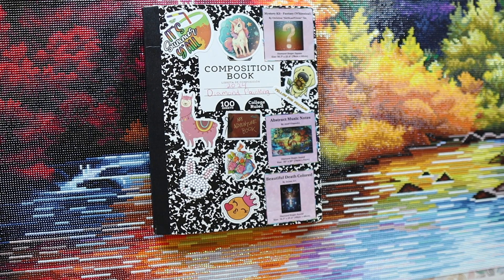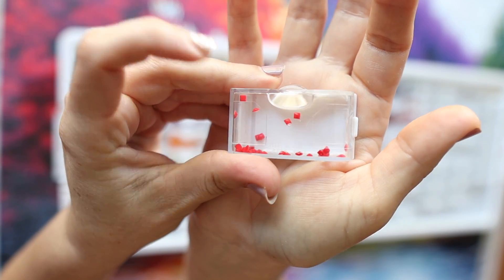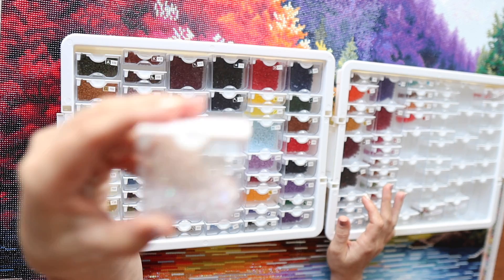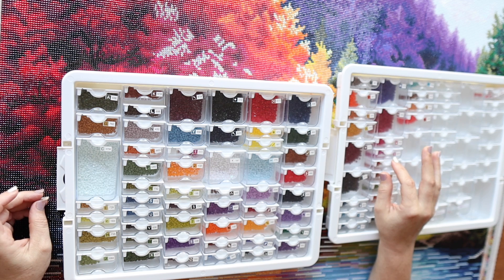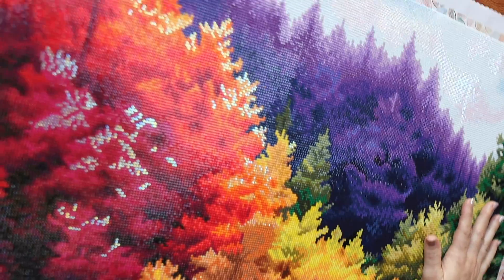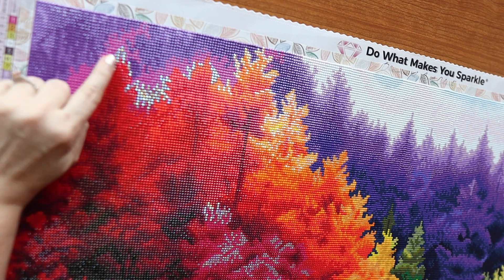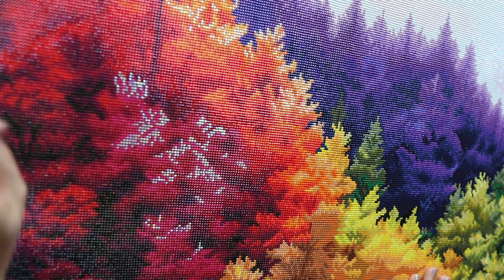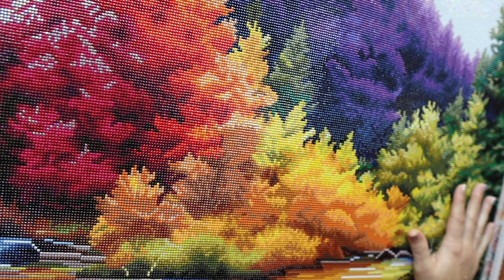Turning of The Seasons ~Diamond Art Club REVIEW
In this video I am reviewing the Diamond Art Club canvas Turning of the Seasons By Denise Dundon. I love this canvas so much.

Amazon Wishlist

Randas Crafty Corner

PureBlissWaxCo - Etsy

Zodiac Shadows - Etsy